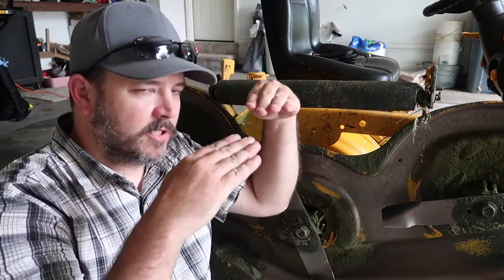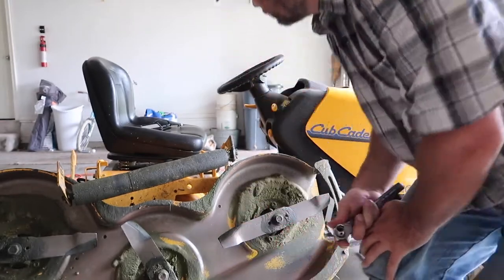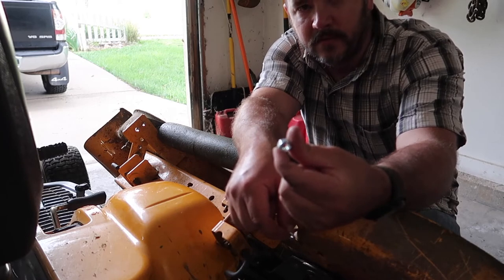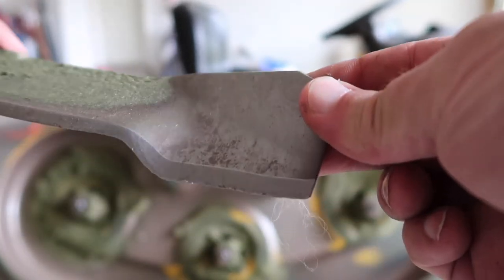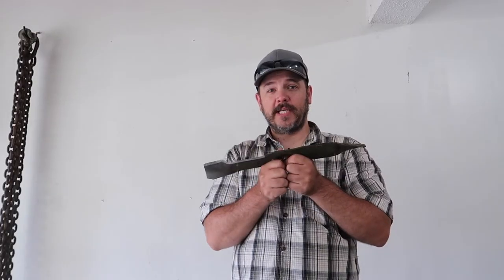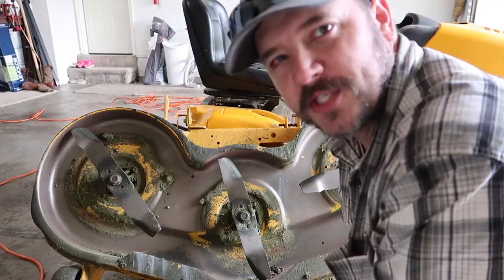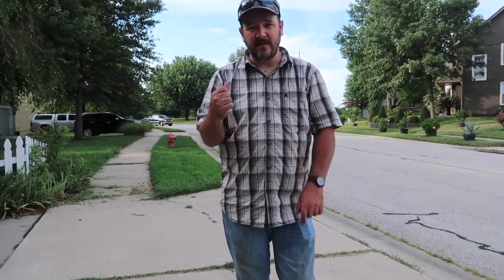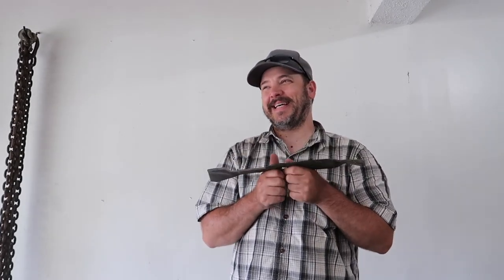How To Sharpen Blades Like A Pro And Install A Striping Kit!!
Do not attempt or replicate any of the blade sharpening practices you see in this video. These are not intended for actual advise! All actions were done by a PROFESSIONAL IDIOT in a controlled environment.